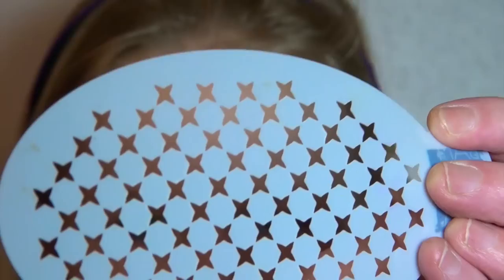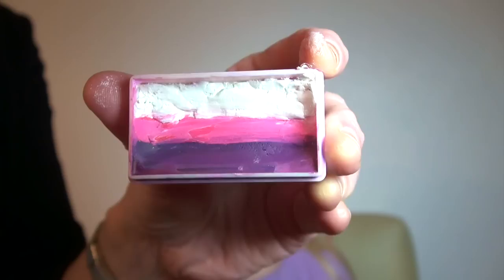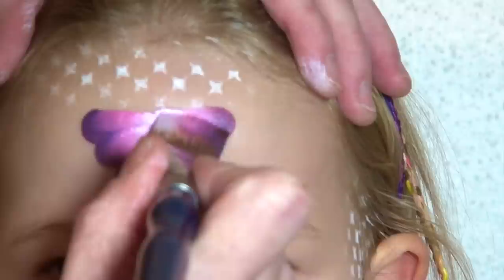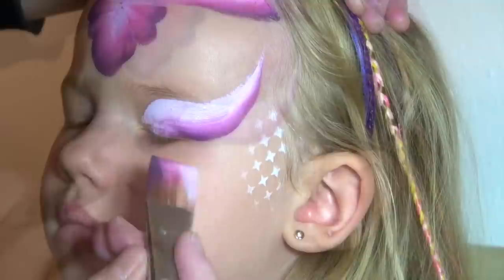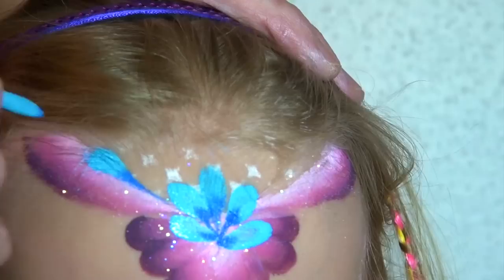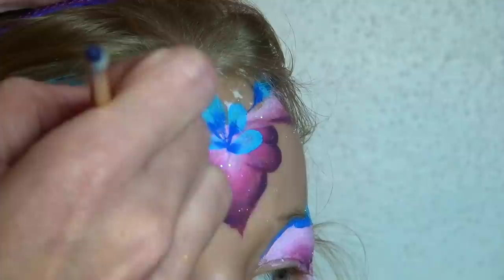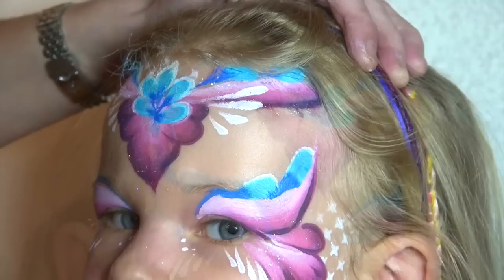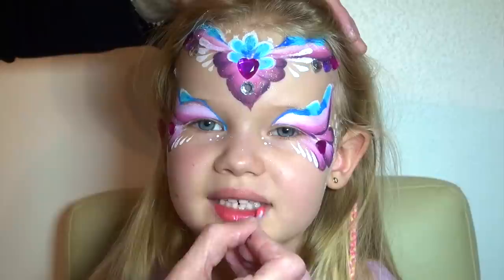Pink heart princess face painting tutorial - Princess makeup with jewels!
Princess face painting tutorial and makeup with pink heart-shaped jewels, perfect for young girls!

ON MY CHANNEL, YOU CAN ALSO FIND…

LIST OF PRODUCTS USED:

✥ Diamond FX "White" (details)
✥ Diamond FX "Light Blue" and "Dark Blue" double-loading effect)
✥ Loew-Cornell round brush #3 (white details)
✥ Loew-Cornell round brush #6 (double load "light and dark blue")
✥ 3/4 Inch square brush for one-stoke cake (one stroke)
✥ Skin glue: Hydro Mastix washable spirit gum from Kryolan